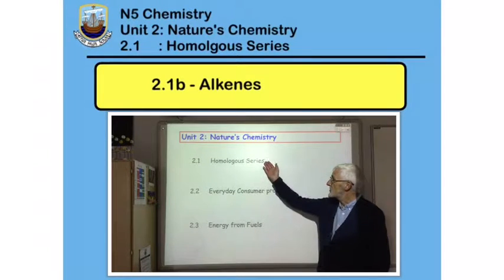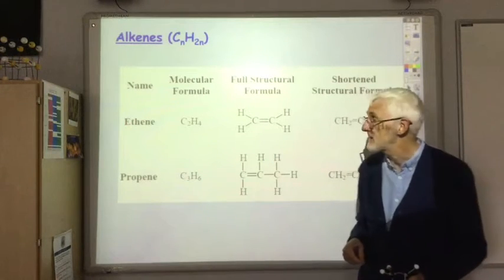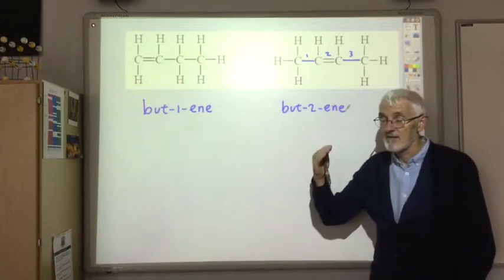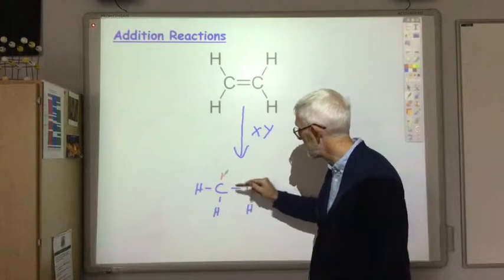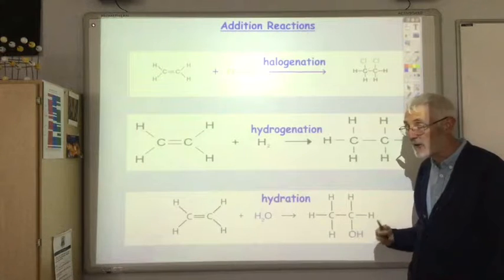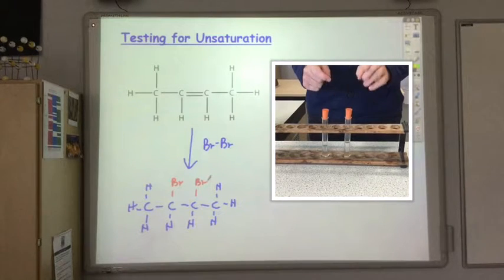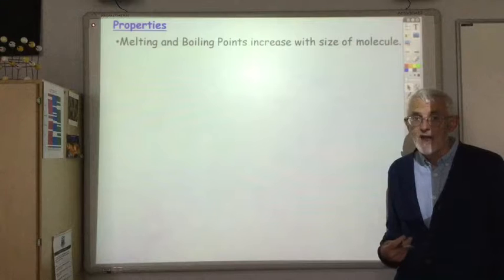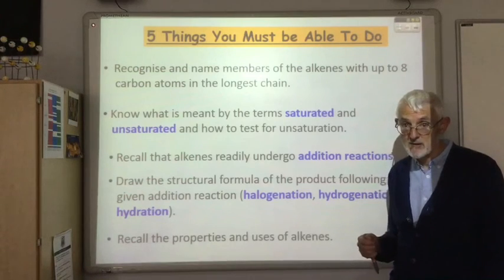2 1b Homologous Series Alkenes